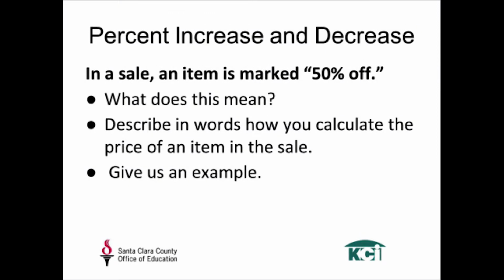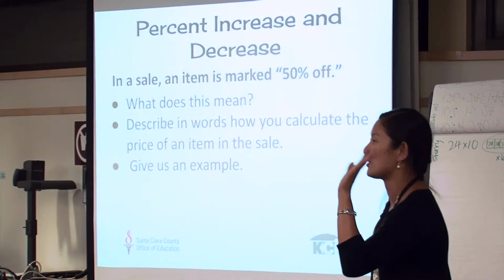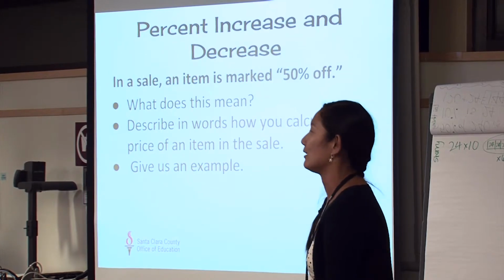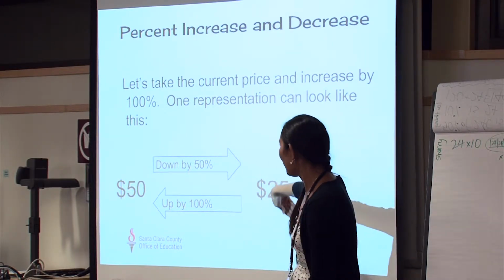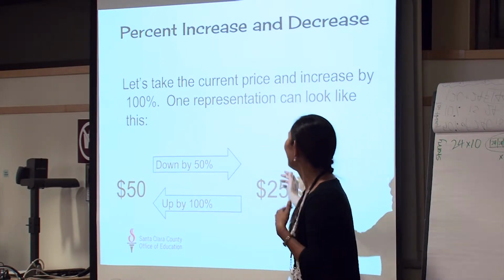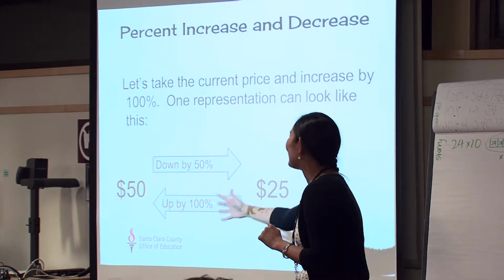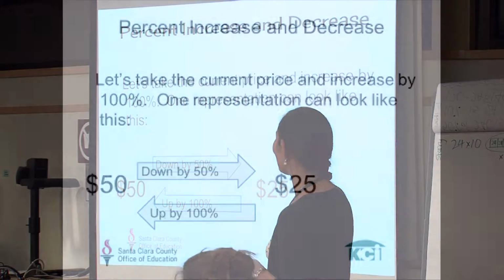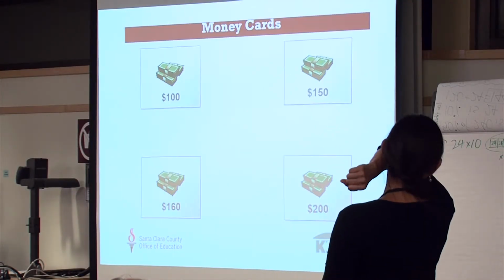FAME - Formative Assessment